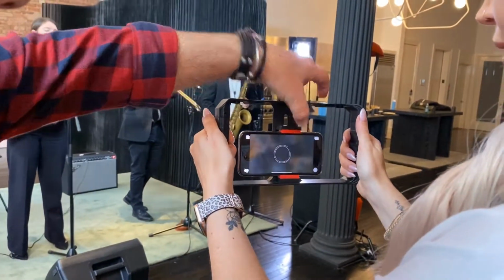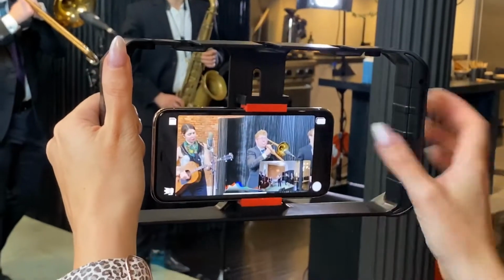Hands on FiLMiC DoubleTake the First App to Use iPhone Multicam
This app uses Apple’s multi camera API to let me shoot video using one iPhone’s two camera at once.